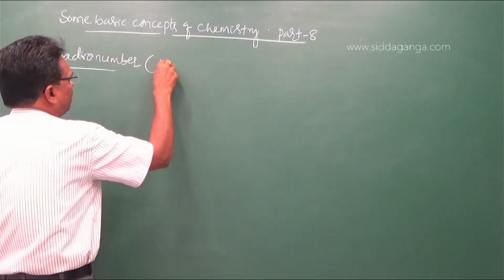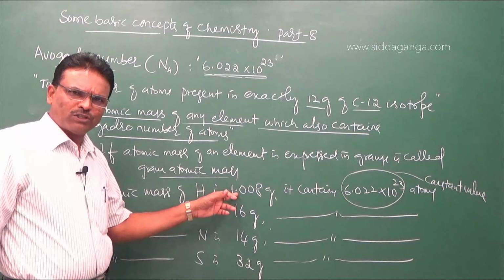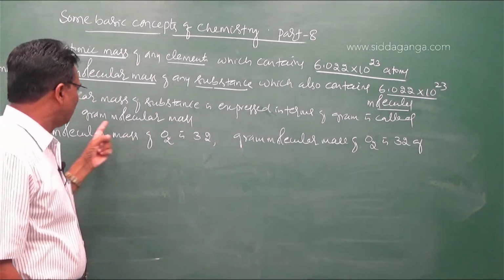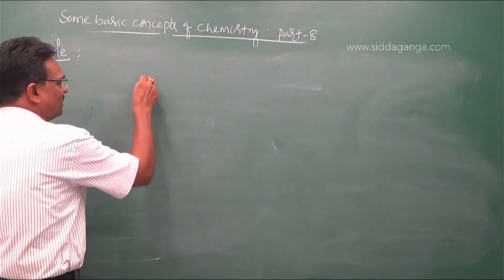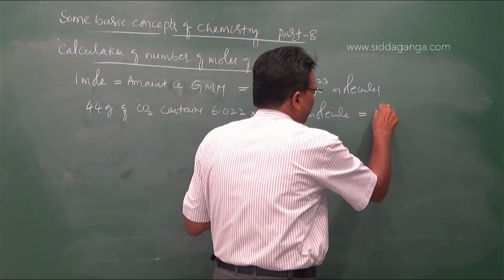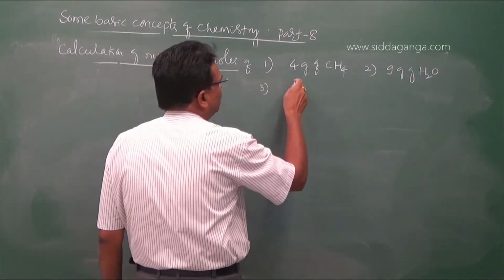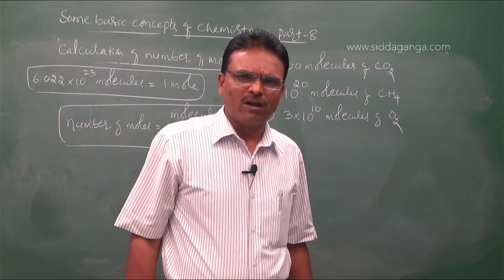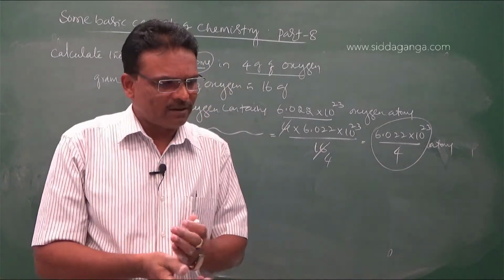1 PUC - CHE - CHEMISTRY BASIC CONCEPTS OF CHEMISTRY - PART 8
CHEMISTRY BY KCS SIR